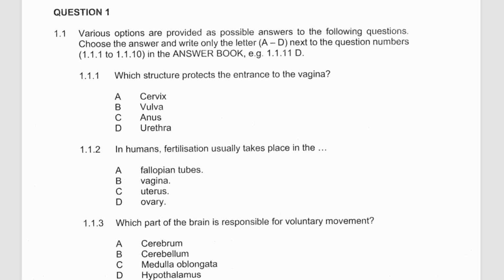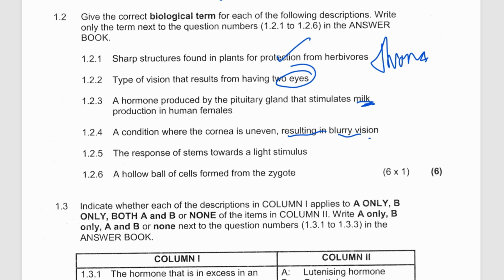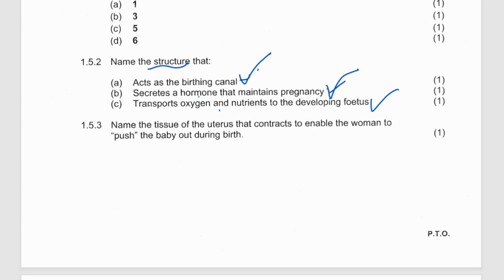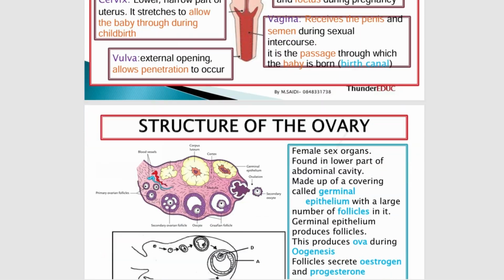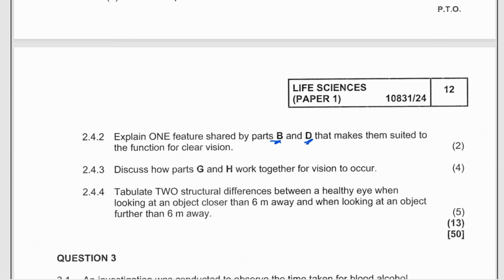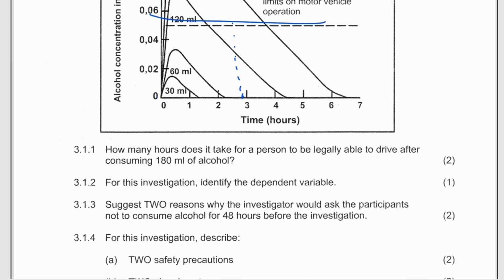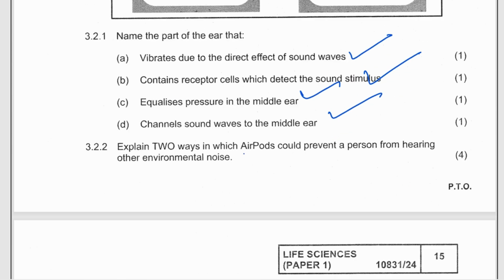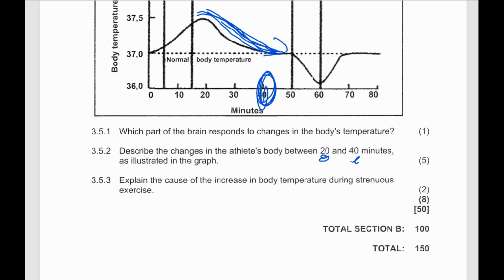MEMO LIFE SCIENCES PAPER 1 2024 GAUTENG PROVINCES BY M.SAIDI, PRELIM EXAMS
MEMO LIFE SCIENCES PAPER 1 2024 GAUTENG PROVINCES  BY M.SAIDI